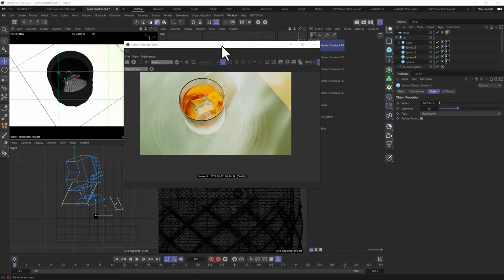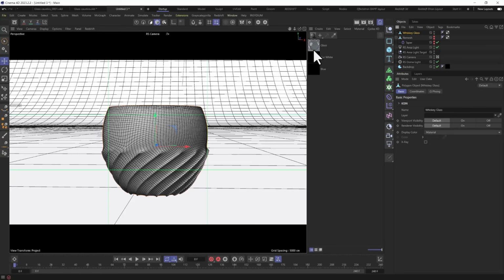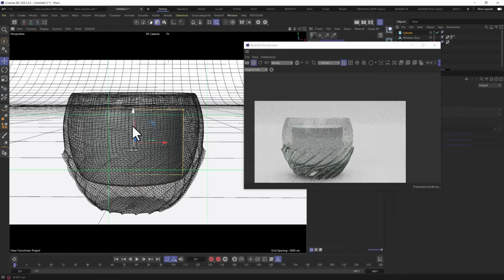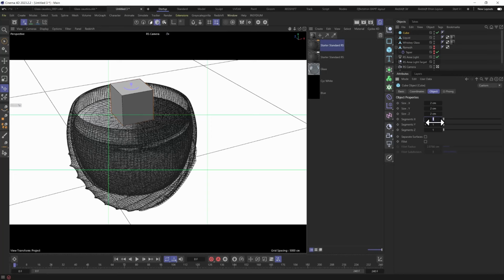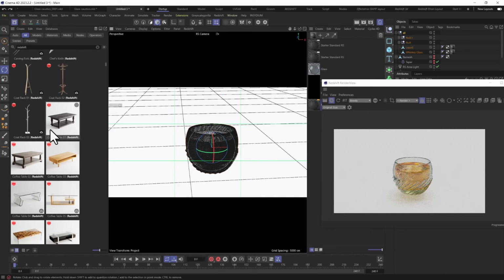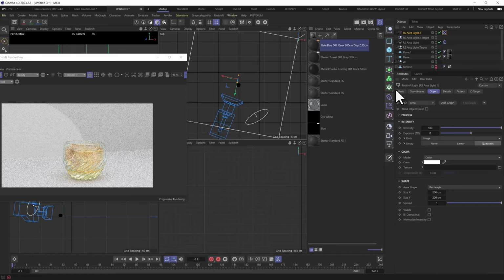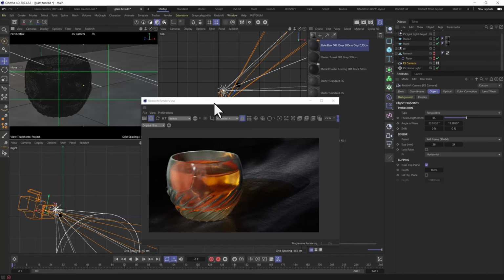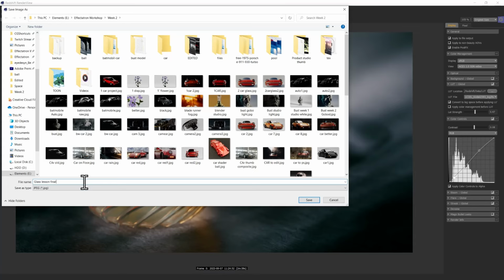Caustics Tutorial | From the Mind + Motion Workshop | C4D Redshift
This is a Bonus lesson from Chapter 2: Lighting from Mind + Motion: An Interactive Workshop.

Basic Tier - Instant Access $499

Premium Tier - Guided/Feedback/1on1 and more - $949
Sign Up and get the Scene File for free from the Workshop

INCLUDES ALL MY REDSHIFT MATERIALS on gumroad glass, metals, thin film and 130 + NEW HQ materials!